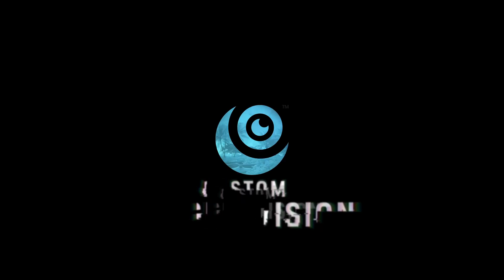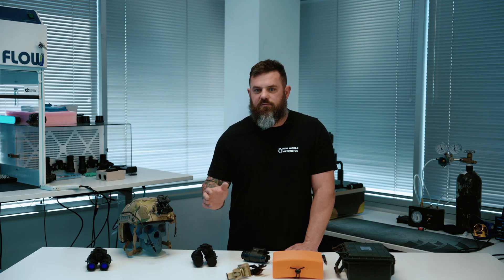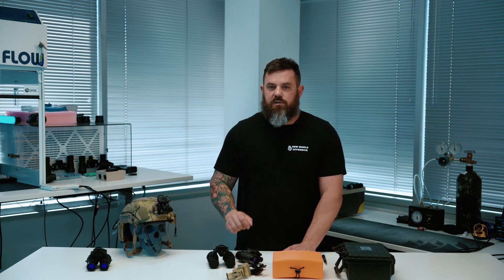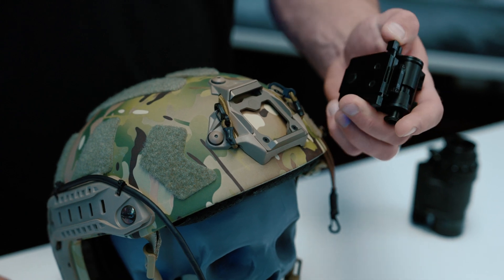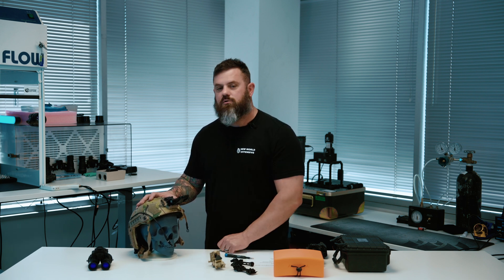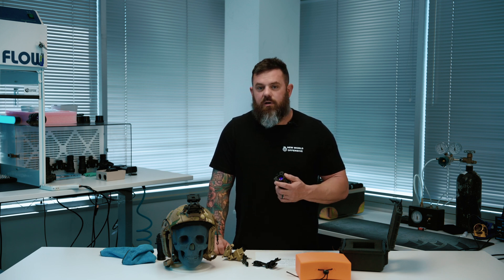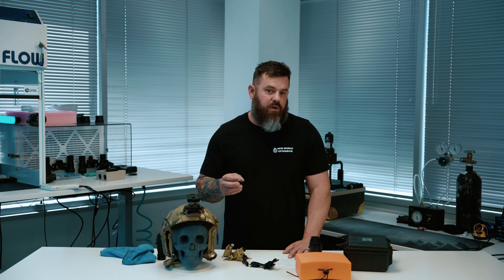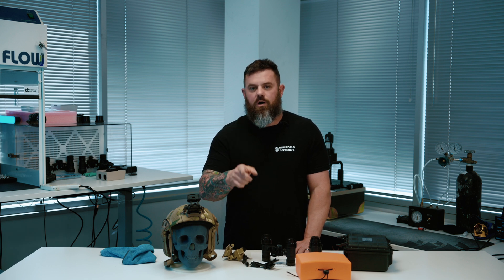Custom Night Vision | Night Vision Users Manual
Just got your first NODs? This is the video for you. Kevin walks you through everything new users need to know — from light exposure risks and mounting tips to focusing techniques and long-term storage. Whether you’re setting up a PVS-14 or dual-tube bino, this guide covers it all.

🛠️ **Learn the Do’s & Don’ts of Night Vision:**

* Avoid damaging your tubes with bright light
* Battery safety (what *not* to use)
* How to mount NODs the right way
* Proper focusing for clear image and eye comfort
* Safe storage to keep your gear mission-ready
* General maintenance for long-term durability

00:00 – Intro: What this video covers
00:35 – 🔦 **Light Exposure**: Why bright lights can damage your tubes
01:59 – 🔋 **Battery Etiquette**: Lithium vs alkaline, vented batteries, and storage tips
03:26 – ⚙️ **How to Use the Mount**: Mount types, dovetail locking, J-arms explained
06:49– 🪖 **How to Install the Mount to a Helmet**: Step-by-step setup using a Wilcox G24
07 :49 – 🛠️ **Adjusting the Mount**: Flip-up function, eye relief, vertical & can't adjustments
09:31 – 🔍 **How to Focus Night Vision**: Objective vs ocular, getting the crispest image
11:27 – 📦 **Storage Etiquette**: Bikini covers, hard cases, and using a Hot Pocket
12:53 – 🧼 **Care & Maintenance**: Cleaning tips, sacrificial lenses, and real-world durability

💬 **Have a question we didn’t cover?** Drop it in the comments — no such thing as a stupid question. We’ll reply or even make another video just for it.